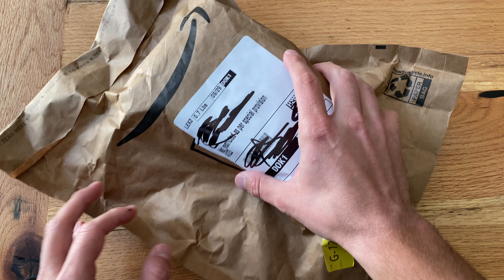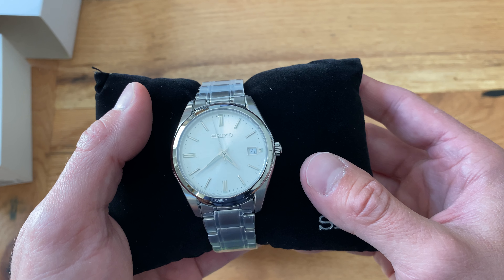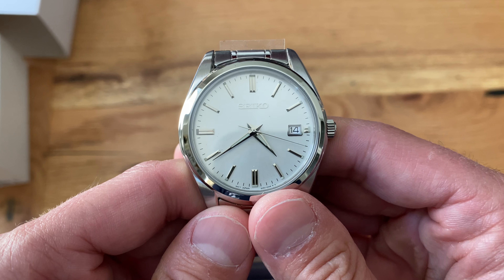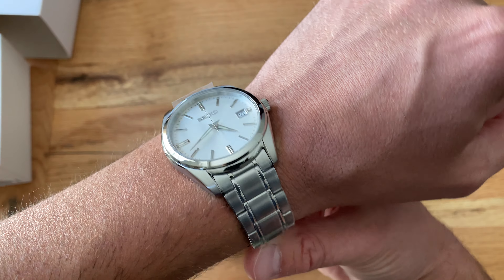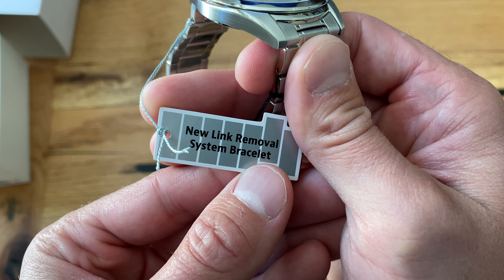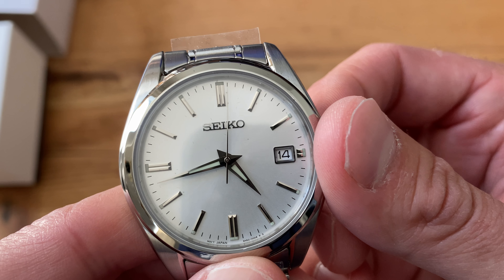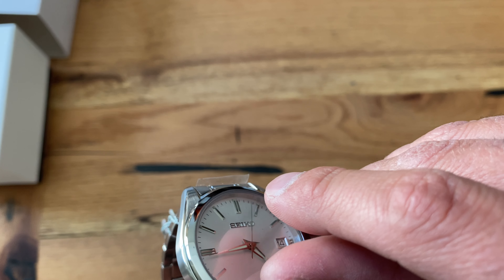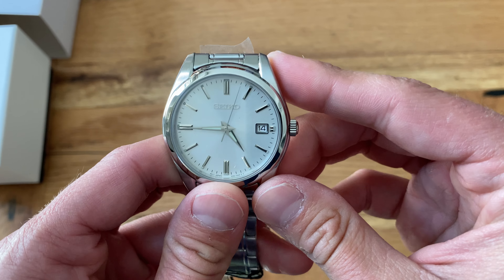Seiko Essential SUR307 - Watch UNBOXING!!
A beautiful watch at a crazy low price.